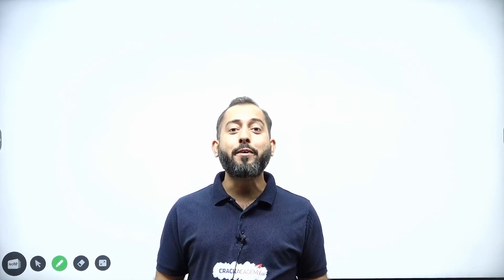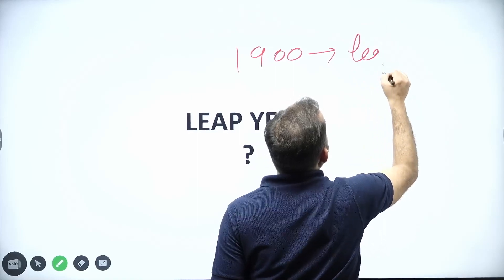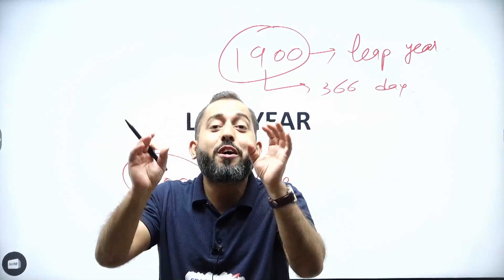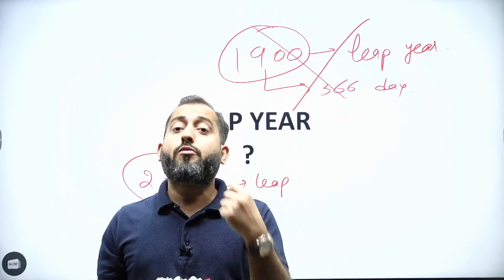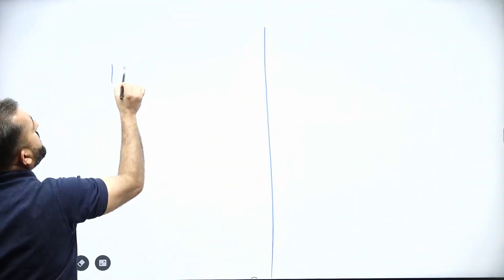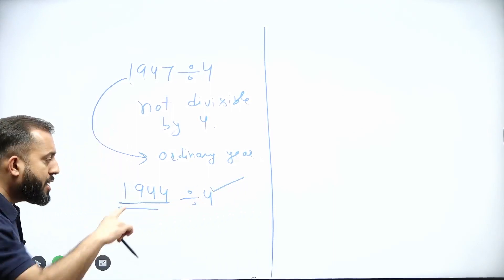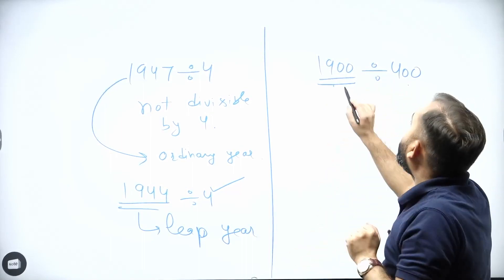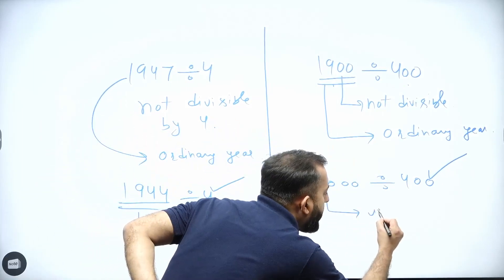Helpful Reasoning Tips # Leap Year #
Prepare to unravel the mysteries of Leap Years in Lecture 2 of our "Helpful Reasoning Tips,". In this engaging video, we'll delve into the intriguing world of leap years, breaking down the rules and patterns that govern their occurrence.